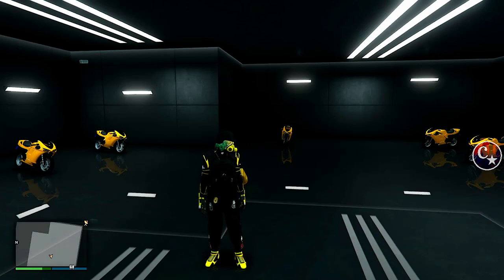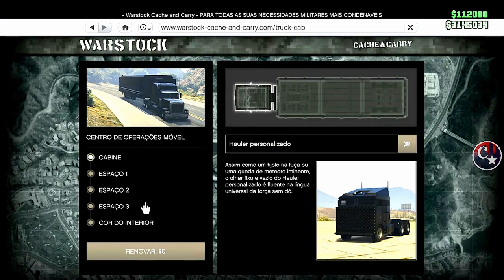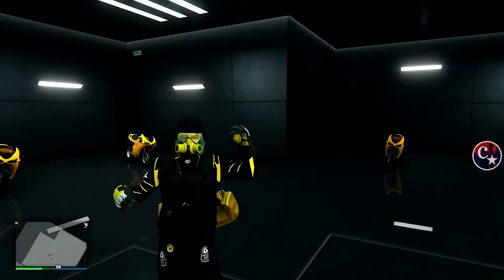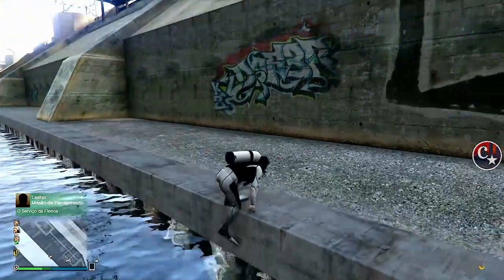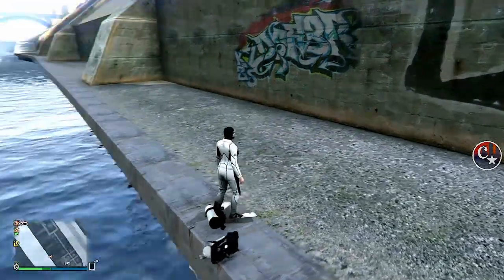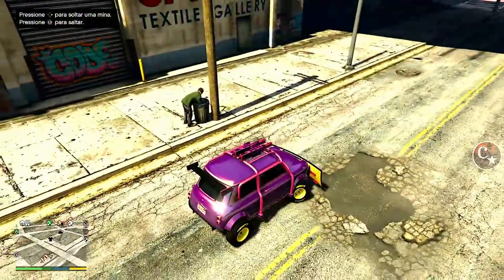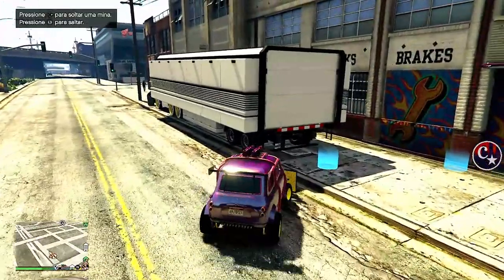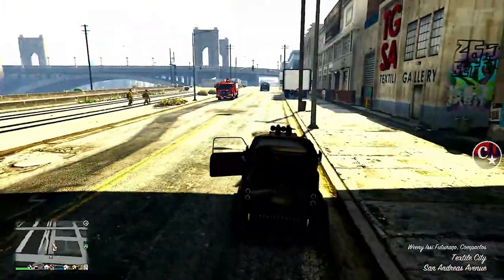💥GLITCH SOLO💥DUPLICAÇÃO COM PLACAS LIMPAS RÁPIDO E FÁCIL💰 APROVEITE PS4/PS5/XBOX GTA5 ONLINE🔞🌐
▬▬▬▬▬▬▬▬▬▬▬ஜ۩۞۩ஜ▬▬▬▬▬▬▬▬▬▬▬▬▬▬
▓▓▓▒▒▒░░░ LEIA A DESCRIÇÃO DO VÍDEO ░░░▒▒▒▓▓▓ ▬▬▬▬▬▬▬▬▬▬▬ஜ۩۞۩ஜ▬▬▬▬▬▬▬▬▬▬▬▬▬

💥CARROS MODDEDS💥& CONTAS UPADAS P/ PS4:
♠ COMANDO CM74 - NOVO COMANDO
🎮 ID: PS4 - Capitaocaverna74 👈
🎮 ID: PS4 - Capitao74caverna 👈
🎮 ID: PS4 - Ccaverna74 👈
🎮 ID: PS4 - Capitao_74 👈
🎮 ID: PS4 - Capitao-74 👈

🌟🌟 CANAIS PARCEIROS 🌟🌟